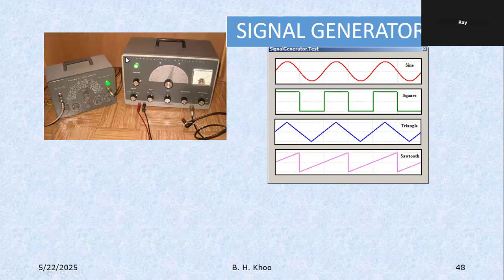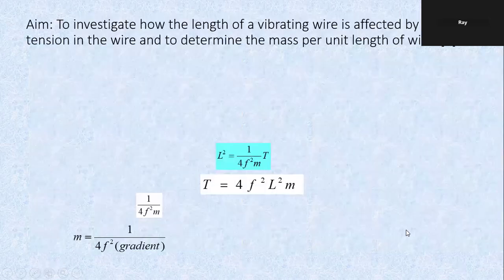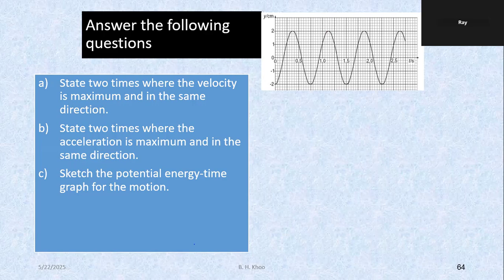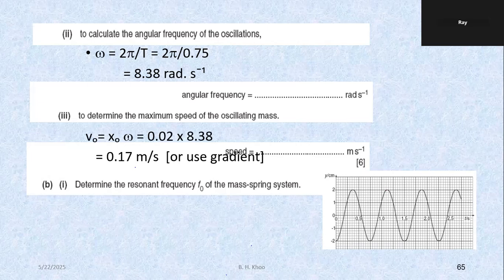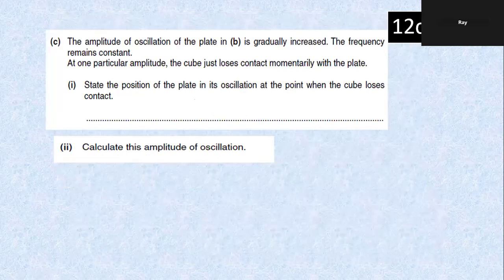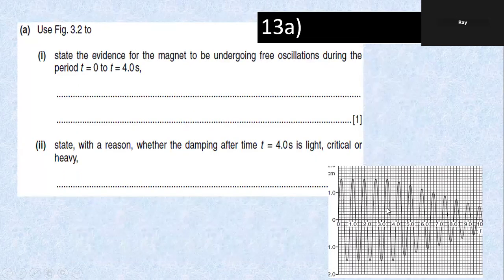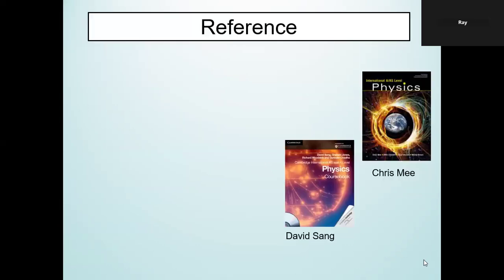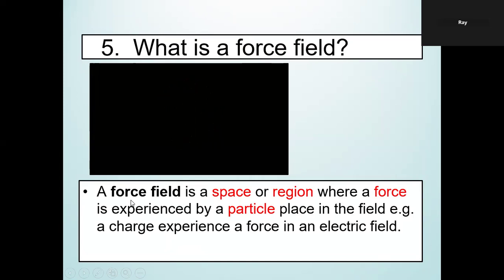CAIE Physics: 17 Oscillations, experiment, solving problems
forced oscillation, solving problems, 18 Electric field